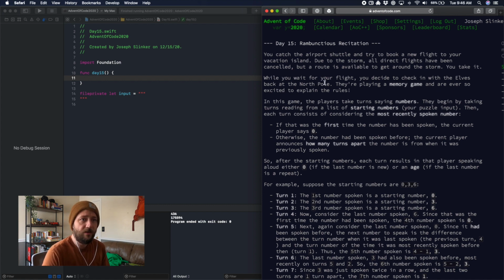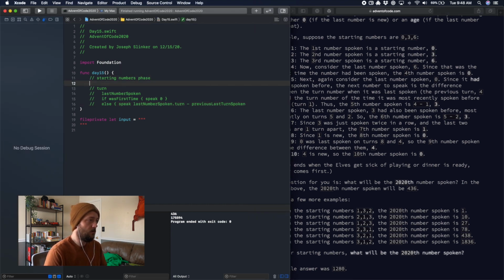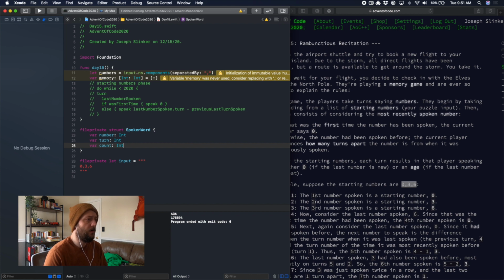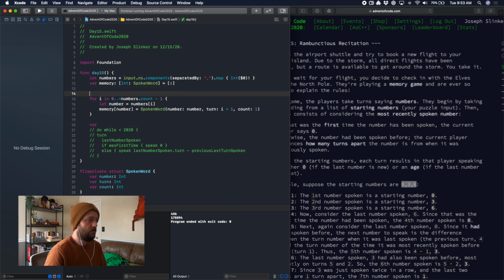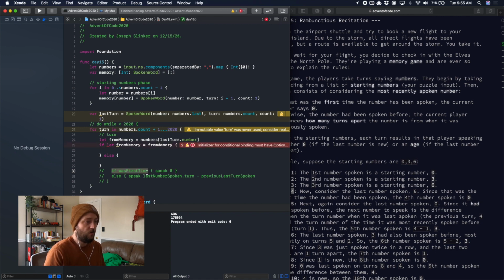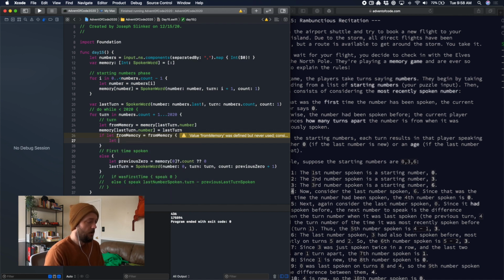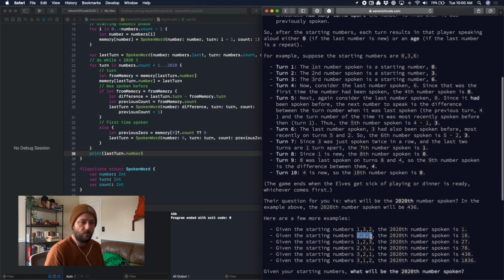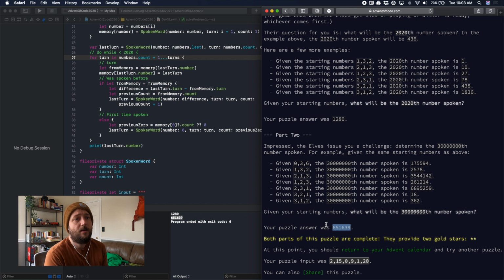Advent of Code 2020 - Day 15 - Swift, Xcode, iOS, macOS